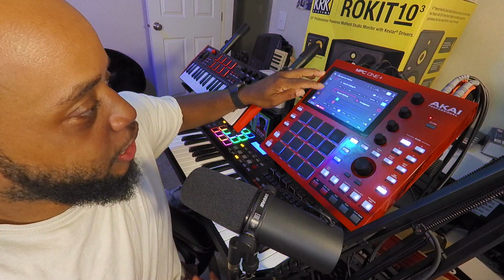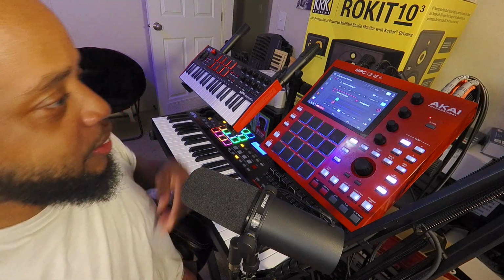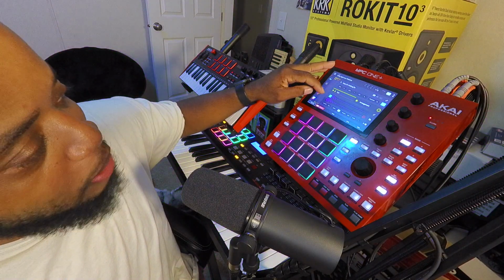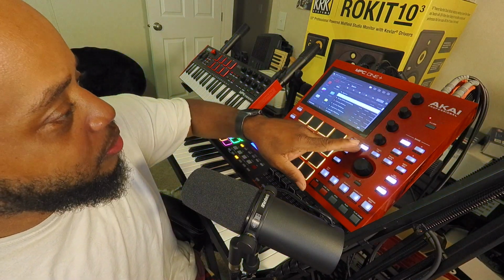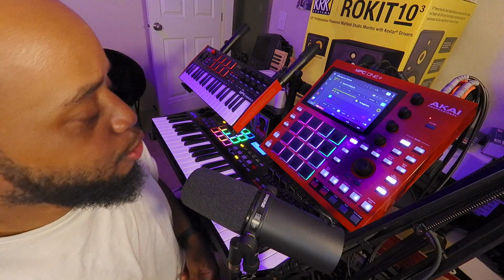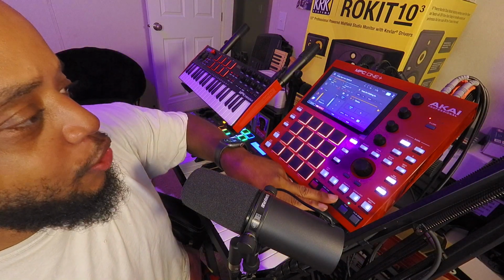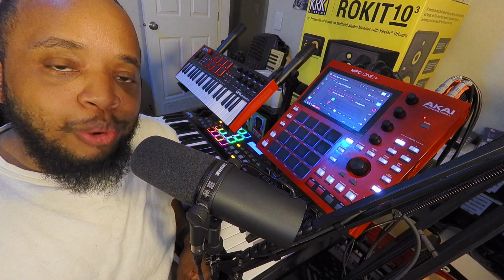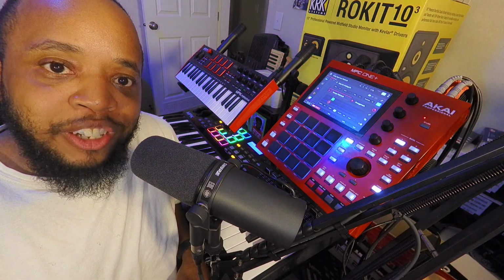MPC3 Beta: Should You Upgrade? @AkaiProVideo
MPC 3 Beta: Should You Upgrade? @AkaiProVideo

Pros and Cons of the new MPC 3 Software versus MPC 2.15, so far...
The Old VS The New

Amazon Music: